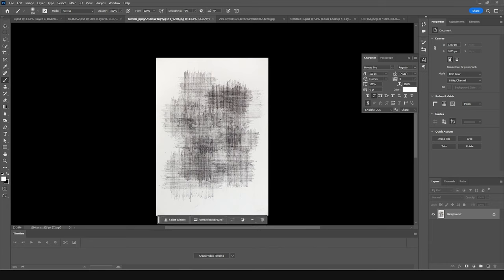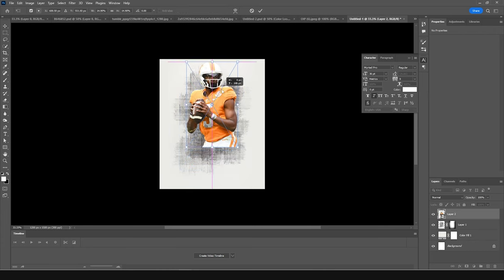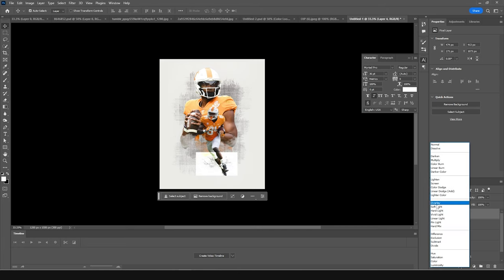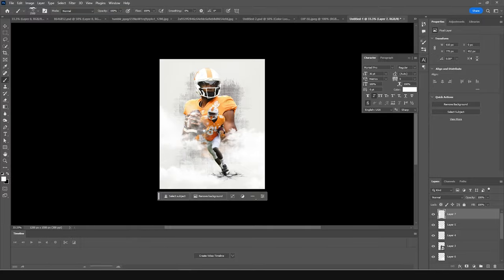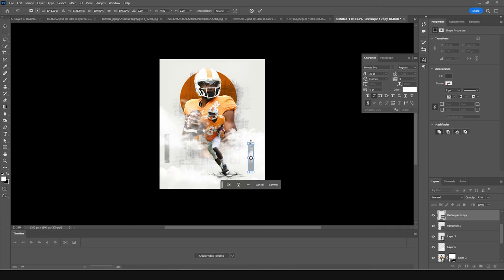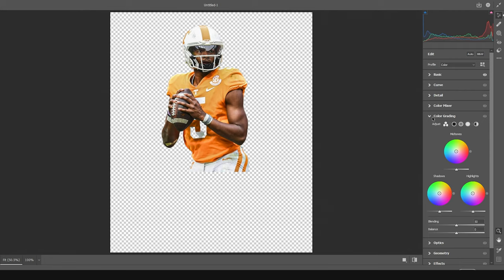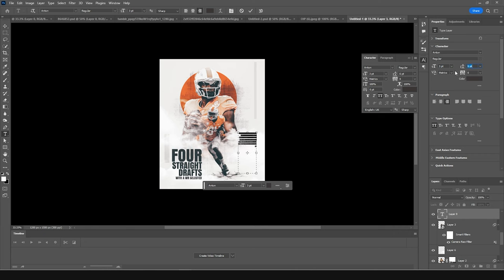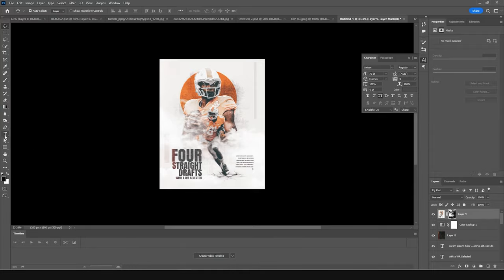Mastering Sports Poster Design in Adobe Photoshop | New LUT Test!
Dive into the exciting world of sports poster design with our comprehensive Adobe Photoshop tutorial! Whether you're a seasoned designer or just starting out, this tutorial will take you step-by-step through the creation process, helping you craft stunning sports posters that capture the essence of the game.

🔥 But that's not all – we're taking it up a notch by introducing a brand new LUT (Look-Up Table) that will revolutionize your design workflow! Watch as we put this LUT to the test, transforming ordinary visuals into extraordinary masterpieces.

Thanks